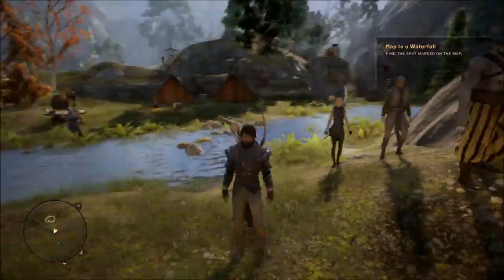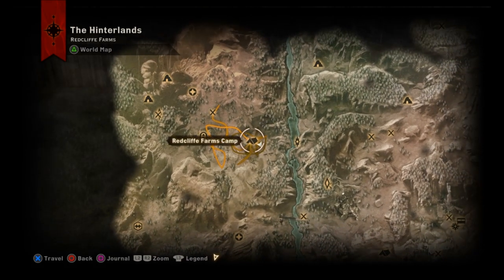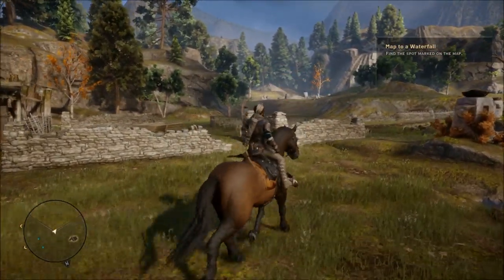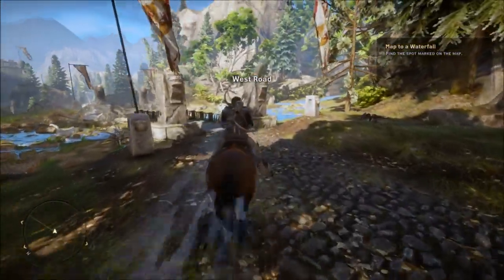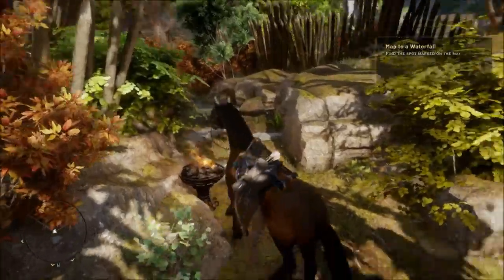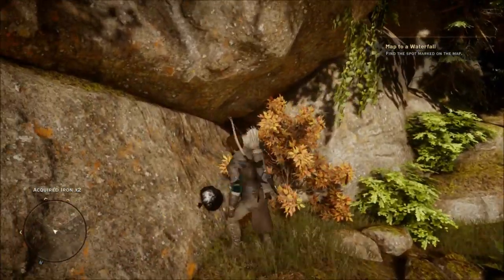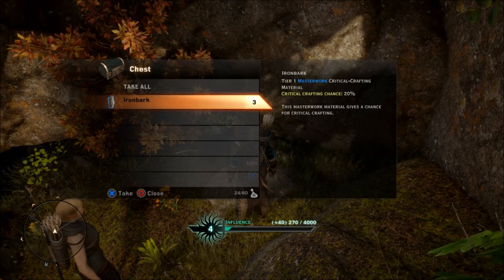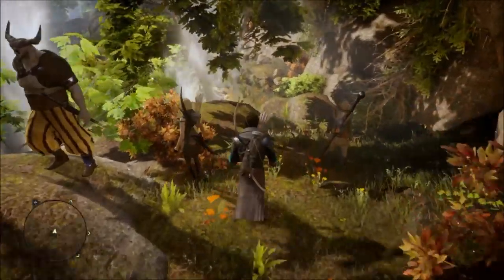DRAGON AGE INQUISITION | HOW - TO !!! | Map to a Waterfall Hidden Treasure!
How to find the location for "Map to a Waterfall" in the Hinterlands!!!  I hope this helps anyone who is having a hard time figuring out where to go!

Dragon Age: Inquisition is an action role-playing video game developed by BioWare and published by Electronic Arts. It is a sequel to Dragon Age: Origins and Dragon Age II, making it the third major game in the Dragon Age franchise. Wikipedia

Series: Dragon Age

Developer: BioWare

Awards: The Game Award for Game Of The Year, The Game Award for Best Role Playing Game

Platforms: PlayStation 4, PlayStation 3, Xbox One, Xbox 360, Microsoft Windows